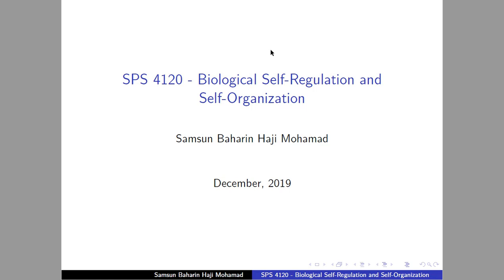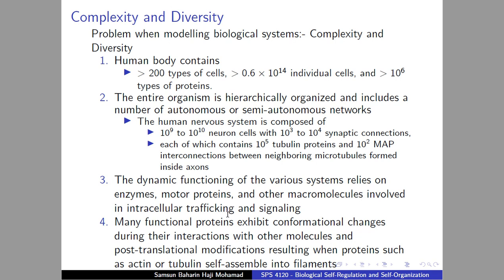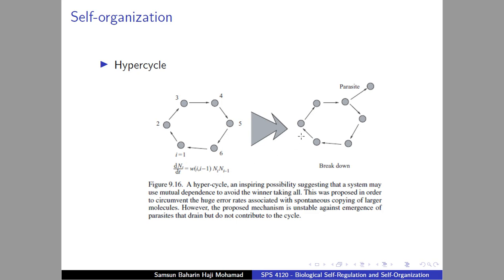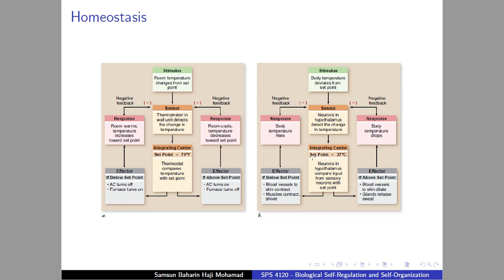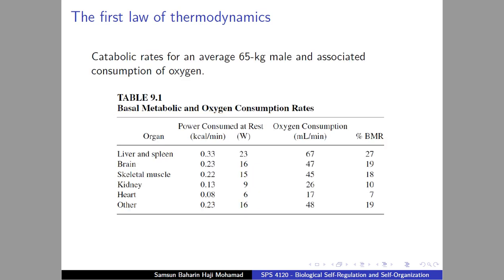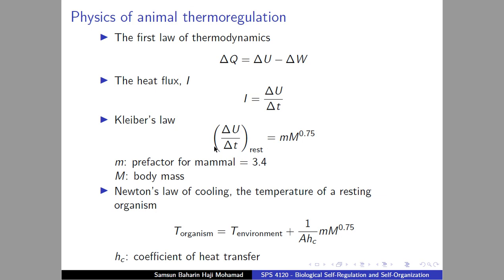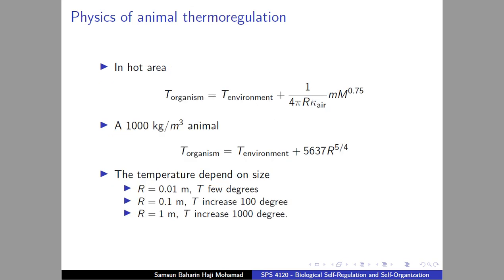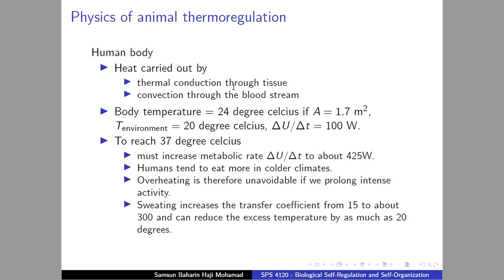SPS 4120 - Chap09 - Biological Self Regulation - Part01